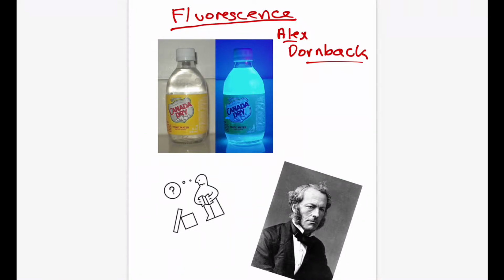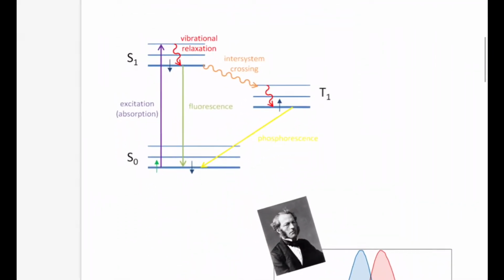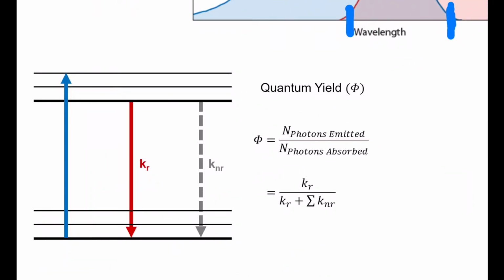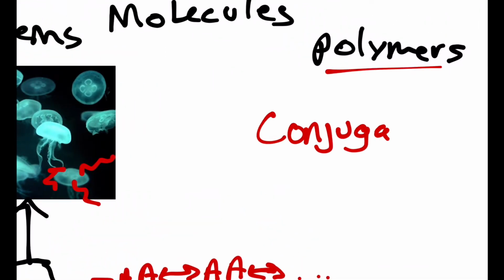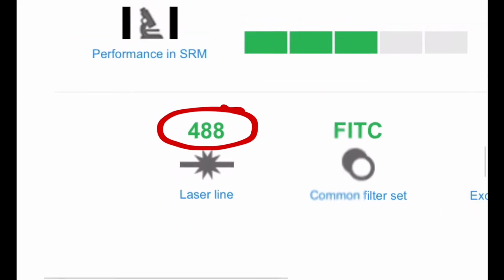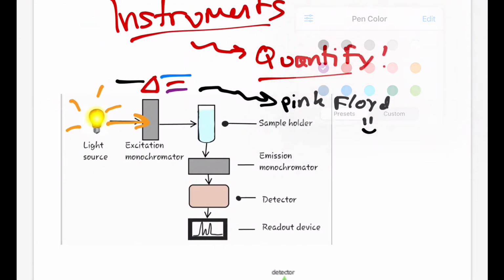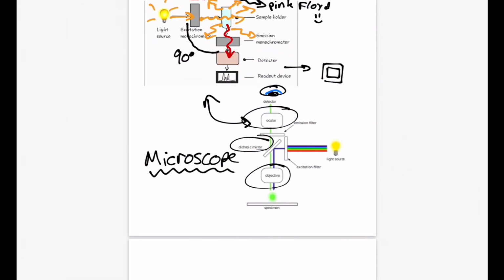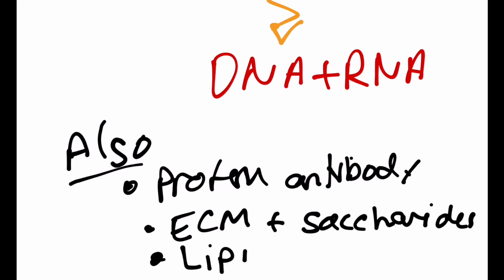Minute Biophysics - Fluorescence Labeling (Alex)